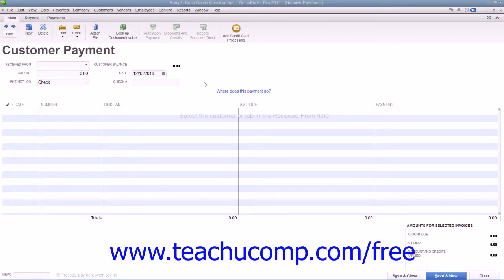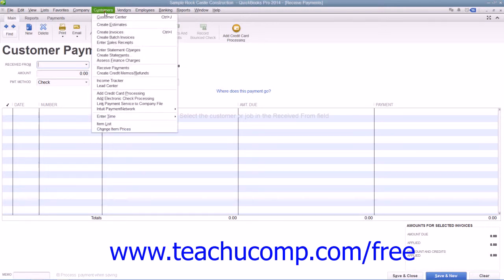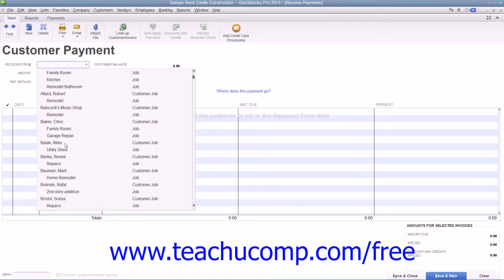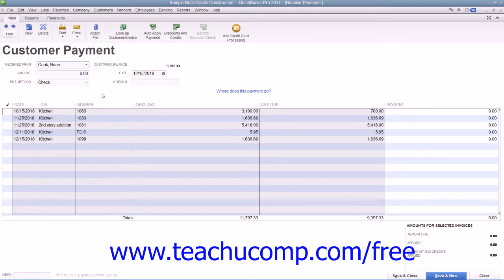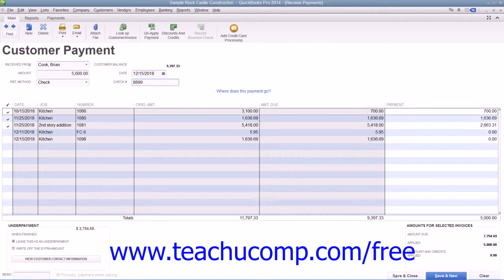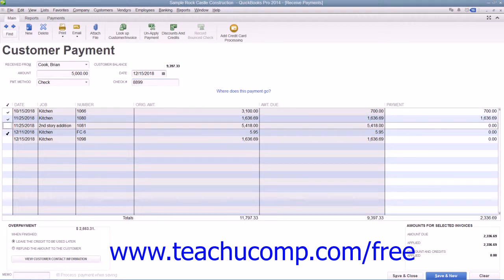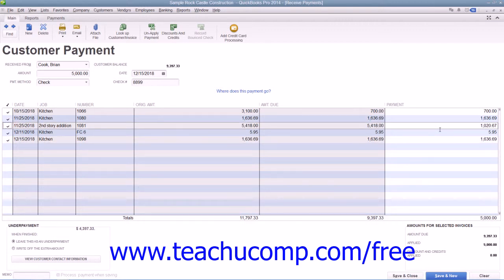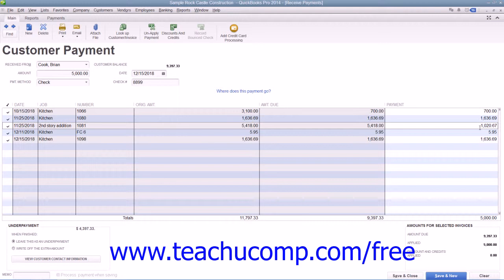QuickBooks Pro 2014 Tutorial Applying One Payment to Multiple Invoices Intuit Training Lesson 10.3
Learn about Applying One Payment to Multiple Invoices in QuickBooks Pro 2014 A clip from Mastering QuickBooks Made Easy. - the most comprehensive QuickBooks tutorial available. Visit us today!